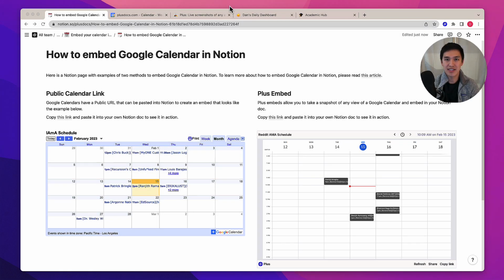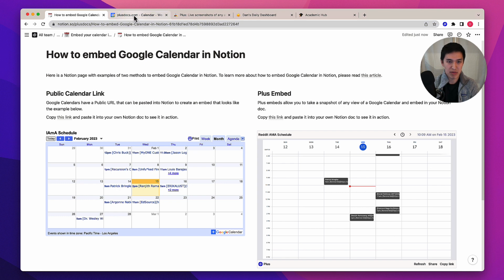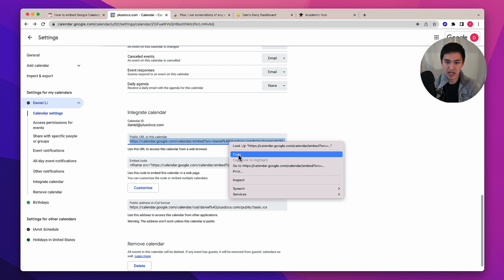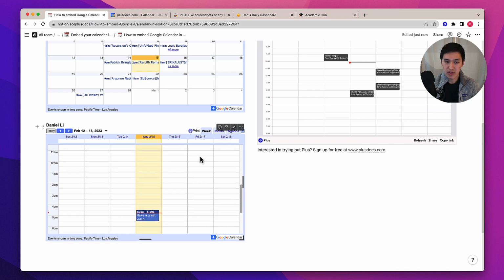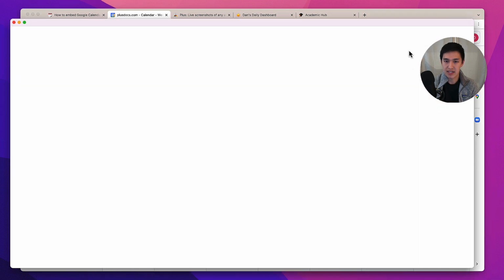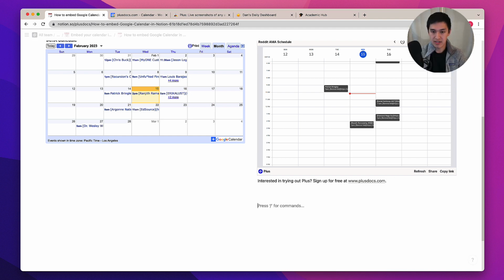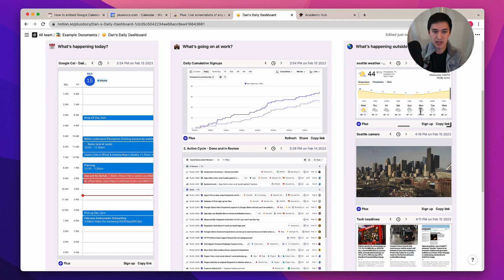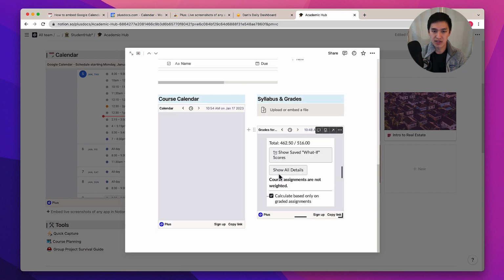How to embed Google Calendar in Notion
Here's a step-by-step guide on how to embed your Google Calendar inside of Notion.